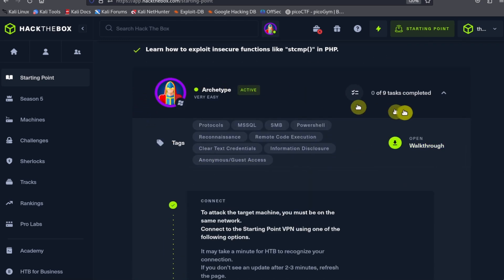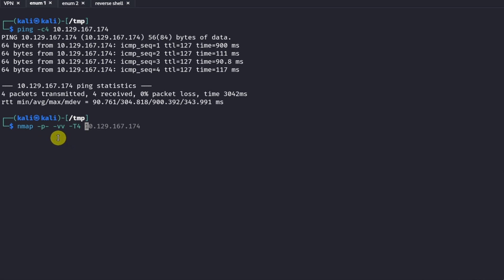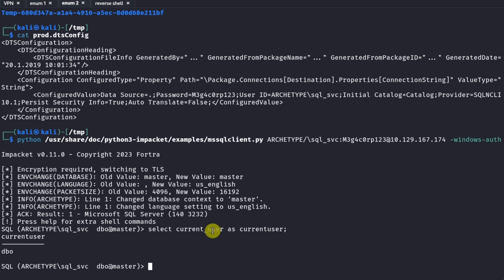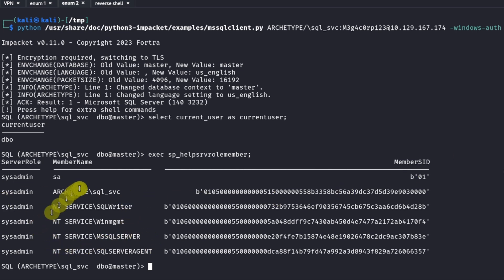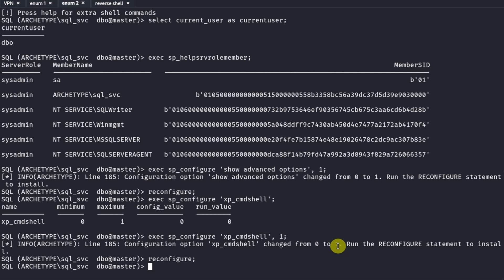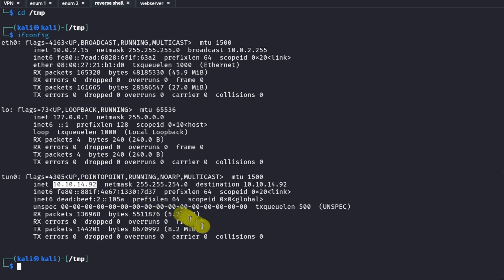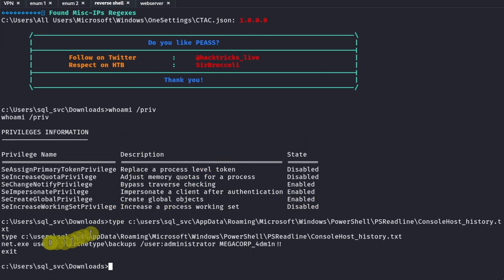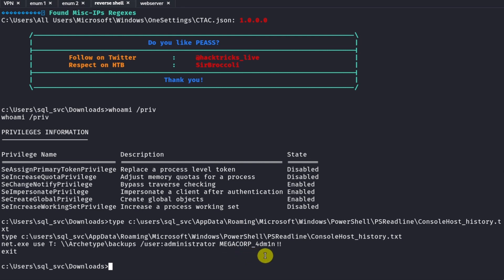Hack the Box - Starting Point - Tier 2 - Archetype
This video assumes that you're logged into the Hack the Box website and are at the following page: